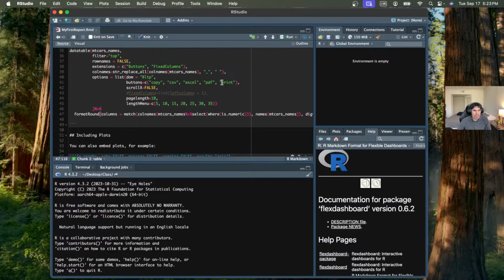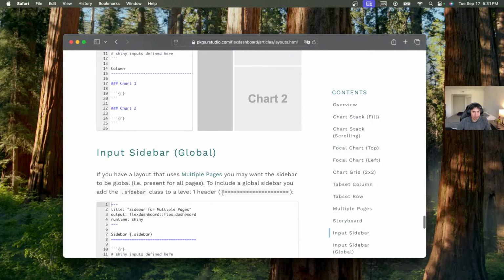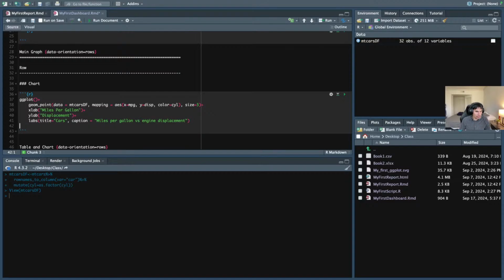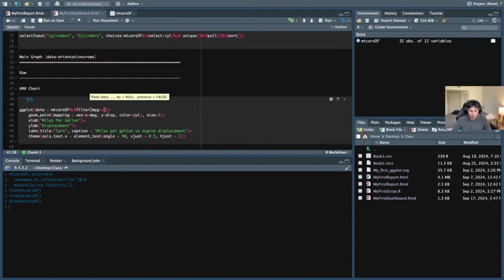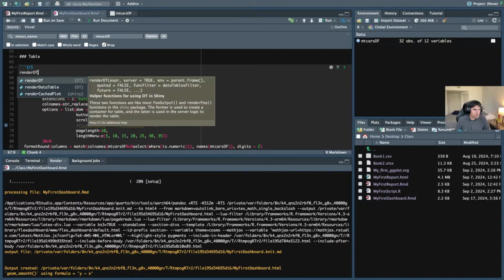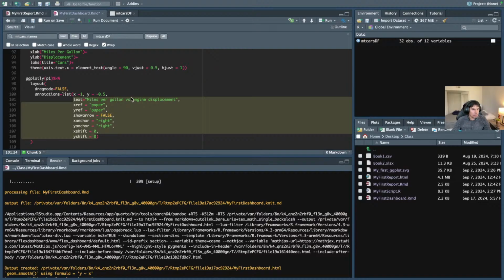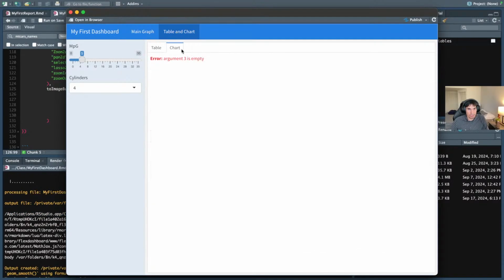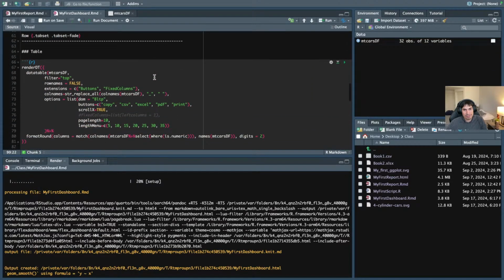Tired of Excel? Learn R with R SamuRai Lab Lesson 14: Flexdashboard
Welcome to class 14 of R SamuRai Lab, where I, Dr. Cuesta, teach you how to program in R, to transform you into an R master, or as I call it, a SamuRai! ⚔️

Class 14 will focus on creating quick dashboards with flexdashboard, DT and plotly.